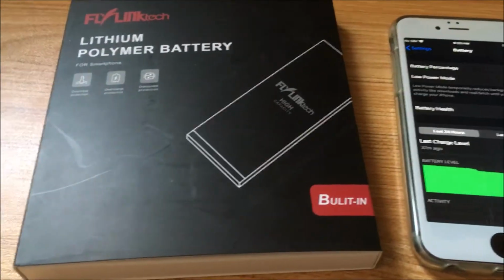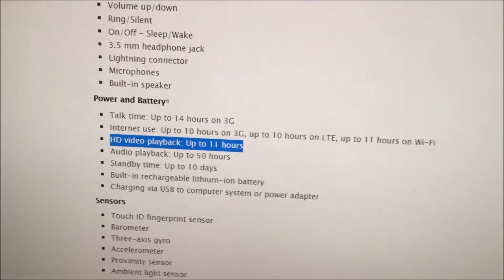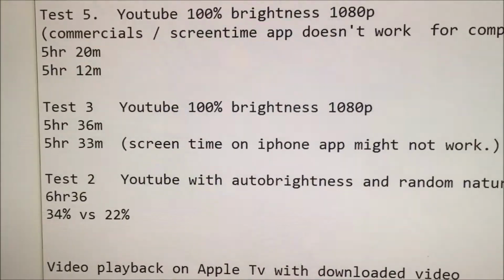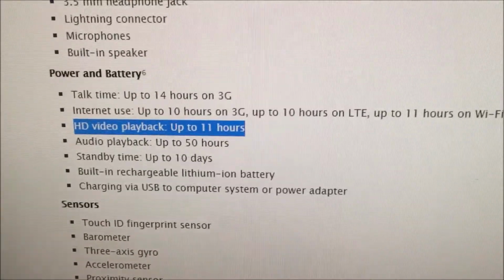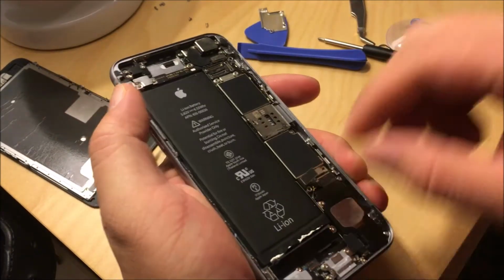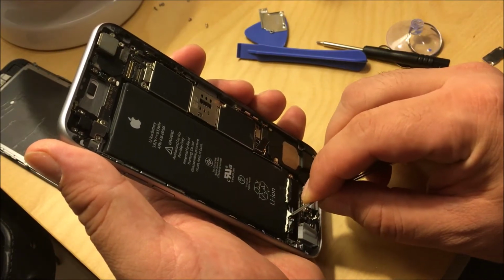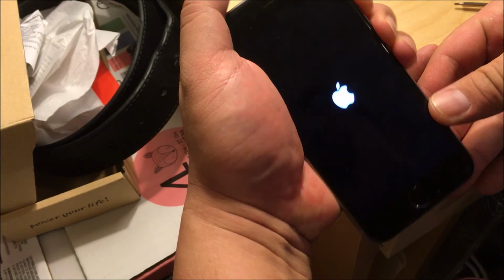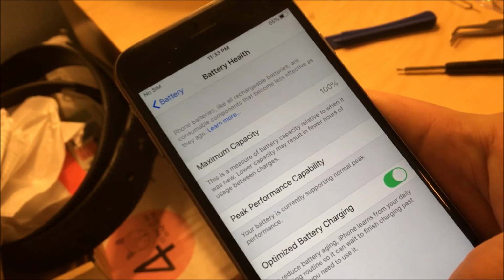Flylinktech for iPhone 6S Battery 2300mAh - Review: Registered 100% Capacity, 13-14 hours vid play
I recently purchased this iphone aftermarket battery for the iphone 6s on amazon for $15.99.  It comes with all the tools to replace the battery:

Flylinktech for iPhone 6S Battery, 2300mAh High Capacity Li-ion Battery with Repair Tool Kit-Included 24 Months Assurance

The good:
1. Registers on settings  "Settings" - "Battery" - "Battery Health" as 100%
2. When verified with coconut battery app, the battery registers as 2335 mAh
3. I downloaded a video onto my iphone 6s (hoosiers/finding nemo) and ran the video in repeat mode.  Short except of my results (also compared to an iphone xr at 98% battery capacity):

Test  720p video downloaded onto iphone.  (loudspeaker on low.  hoosiers)
test 1: iphone 6s - Play time 13hr 20m
test 2: iphone 6s - Play time 12hr 55m

test 3: 50% brightness apple tv 1080p video (no sound playing "finding nemo"):
iphone xr - 14hrs 40 min
iphone 6s - 14hrs 20 min

iphone 6s video playback is rated at 11hrs.

The iphone battery appears to work as stated.  In the past I tested hi capacity batteries that were not really hi capacity.  The battery I got seems to be hi-capacity based on my test results.

Why doesn't apple use hi capacity batteries?  My guess:
1) instability... I noticed at 5% battery left, the iphone would shut down (instead of 1%)
2) longevity... i.e. number of recharges.  No way for me to test this in a short period of time.
3) possibilities of problems with heat dissapation.